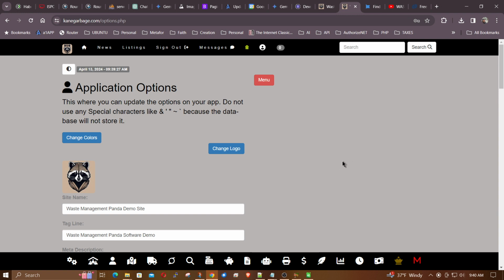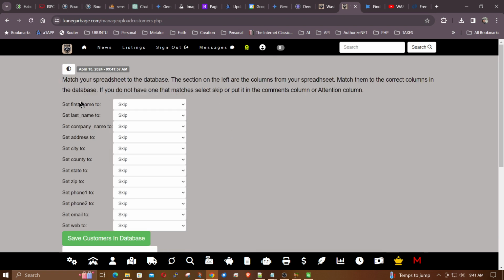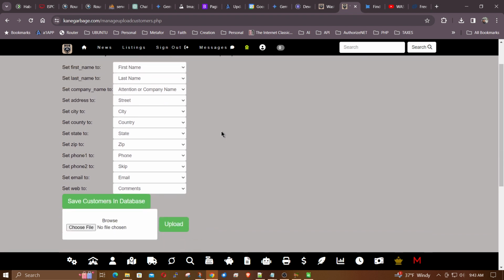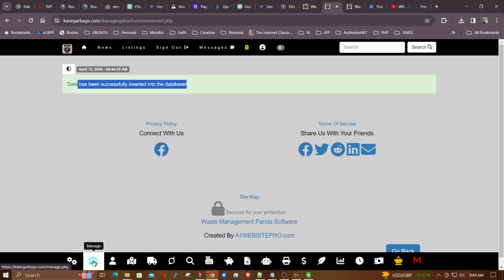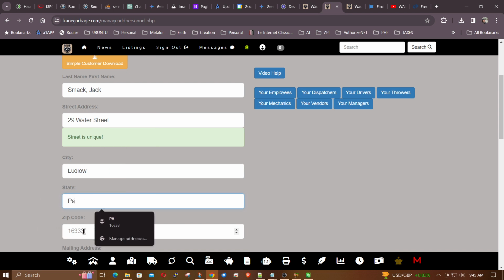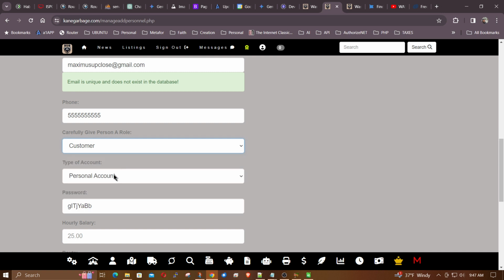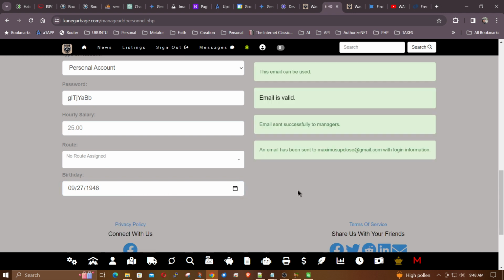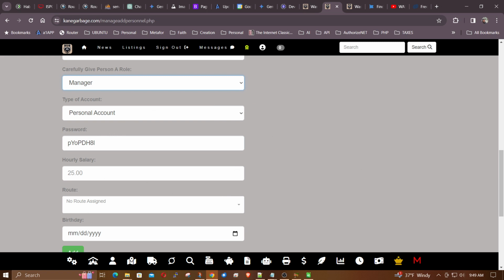PERSONNEL MANAGEMENT WITH ROLES BULK ADDING USERS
If you are coming from another software platform we made it easy to import your customer list. Export a CSV {Comma Separated Values} file from the platform that you are on now. Then upload to the server. Lets go over these steps now.

After you have downloaded your customer database, click on personal {add users} on the bottom menu. Look for the button that says “Upload Customers from Spreadsheet”.

This will take you to an upload form. Click on choose file and select your CSV file that you exported from your other software platform.

After you upload your file you will have to map the headings. Don’t worry this is a lot easier than it sounds. Basically, you need to let our software know what column has what in it. Do not worry if you do not have everything, just match the things that you can match and worry about the rest later.

Here is an example of this process. The column on the left is the columns on the spreadsheet that you are uploading. The drop downs on the right are the available columns for the user in our database. All you have to do is match them. If you do not see a choice that makes sense, then skip it!

The existing file will be deleted on the server after the values are entered into the database, so you do not have to worry about someone getting your customer list. This process makes importing customers easy and painless and gets your started right away!